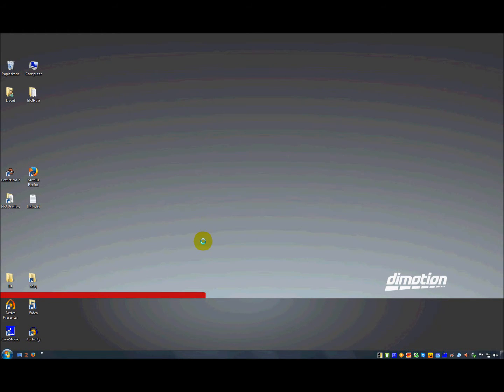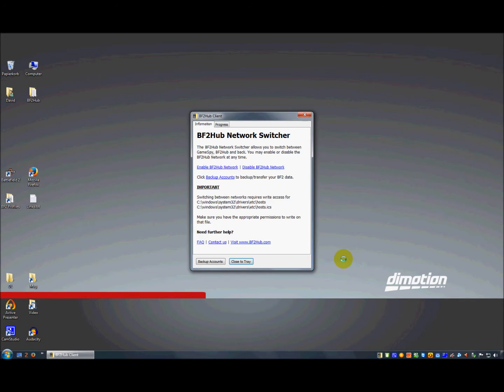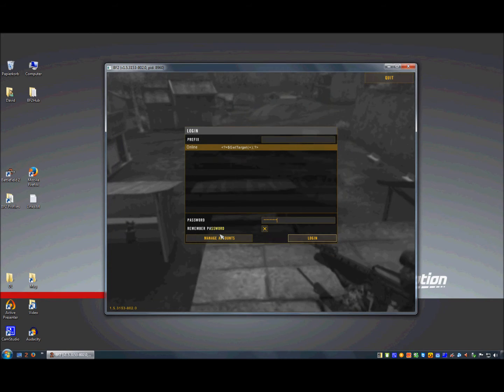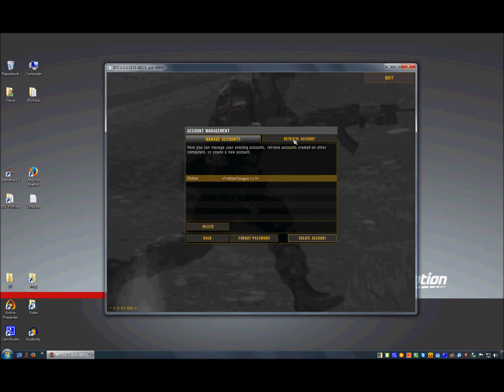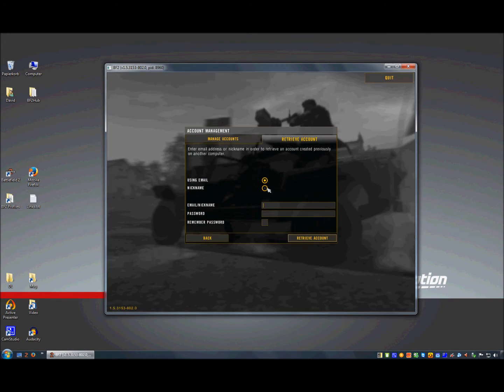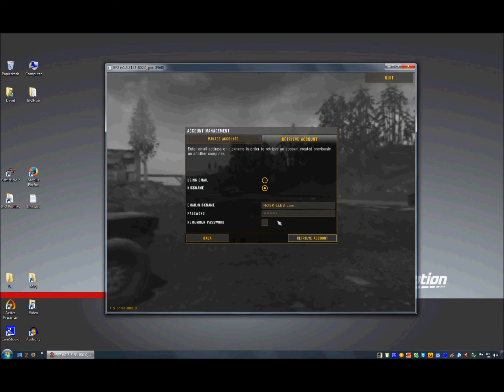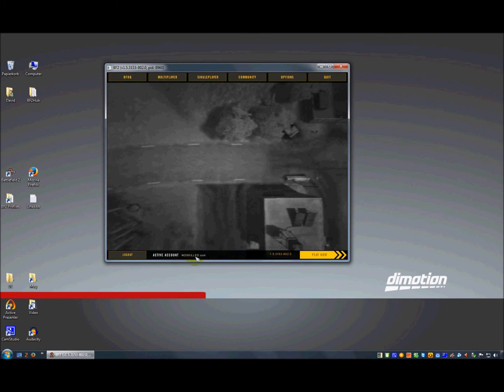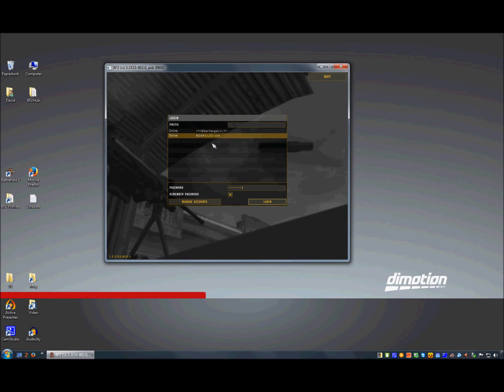BF2Hub @ Retrieve Account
This video will show you how to retrieve an existing account that you have previously backed up with the BF2Hub client. You also can retrieve accounts that you have new created in the BF2Hub Network.